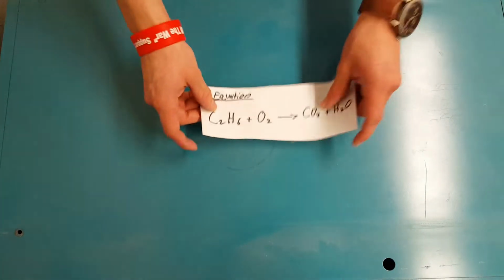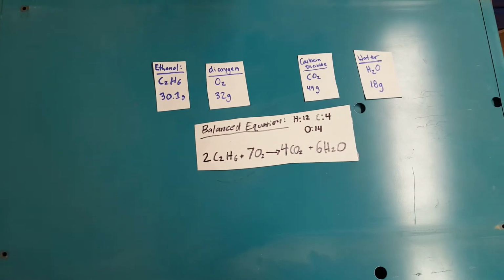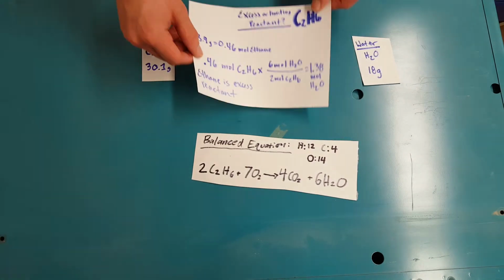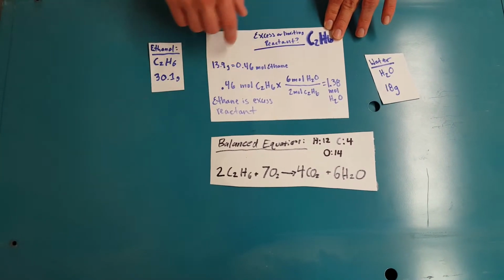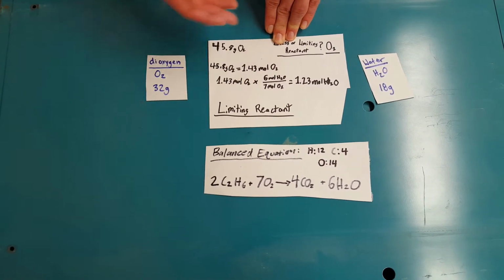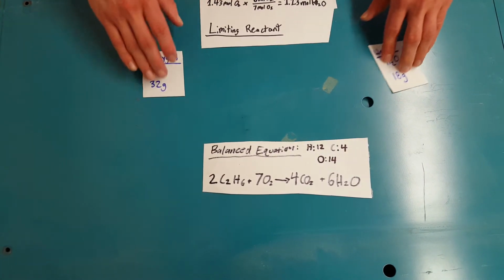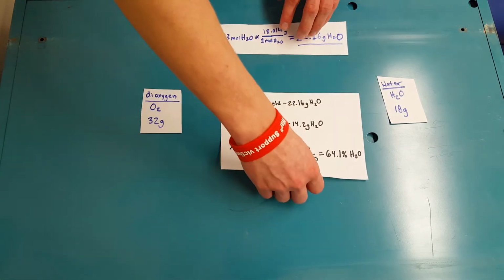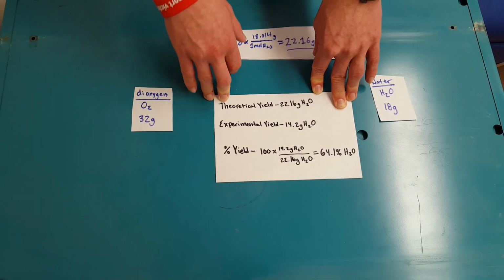Peter and Nat